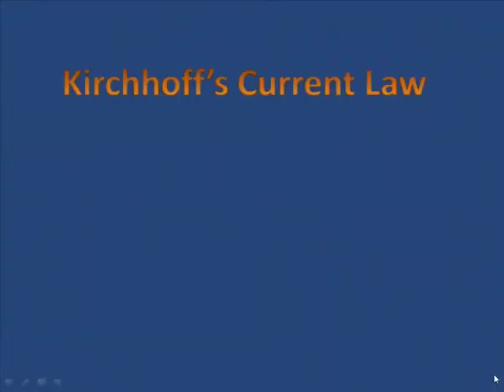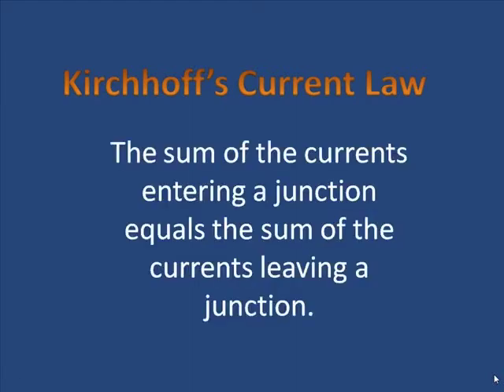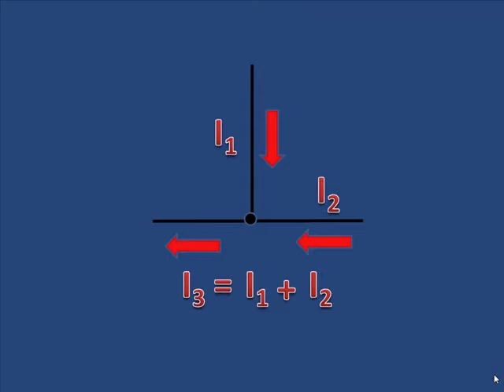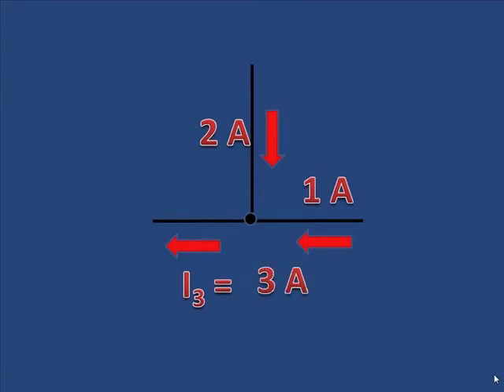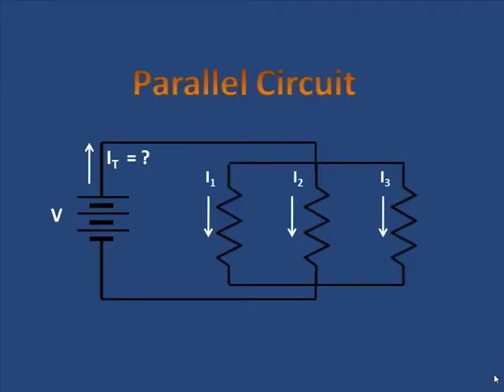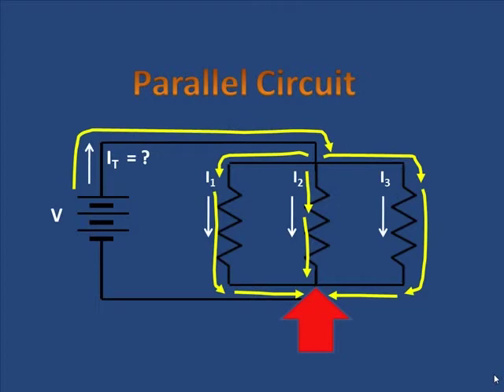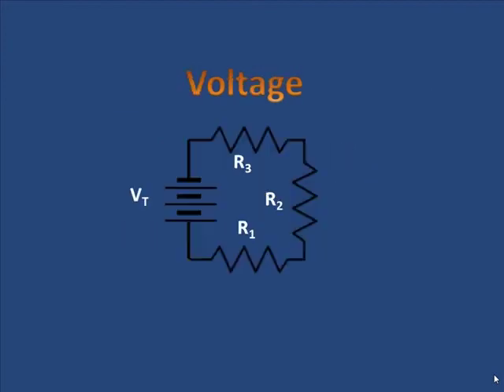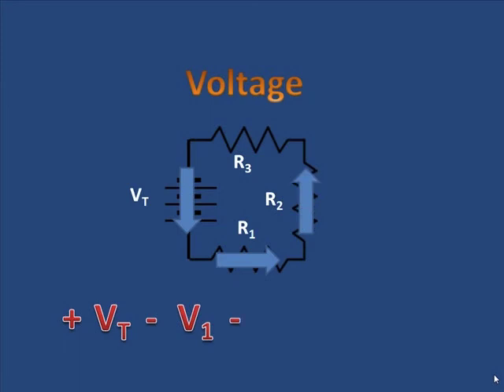Kirchhoff's Laws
A quick, clear, visual description of Kirchhoff's laws.